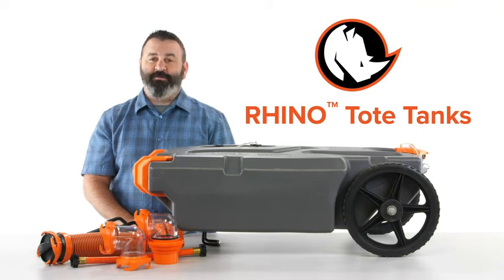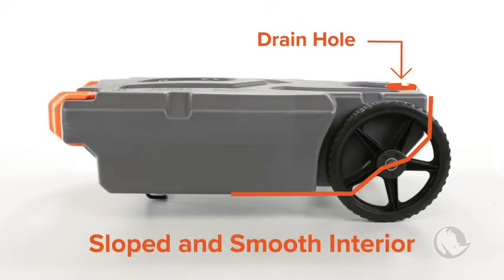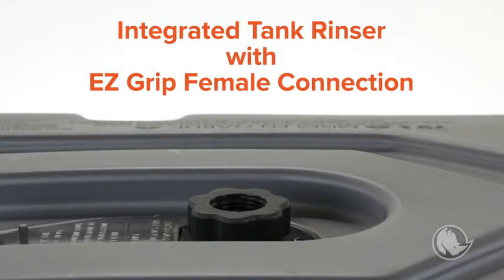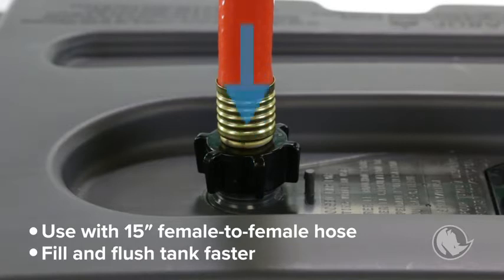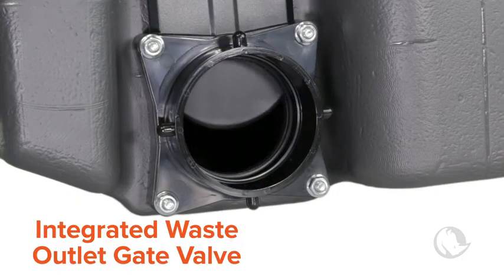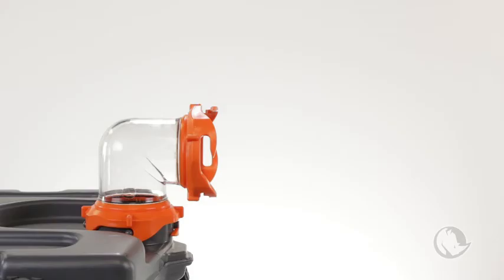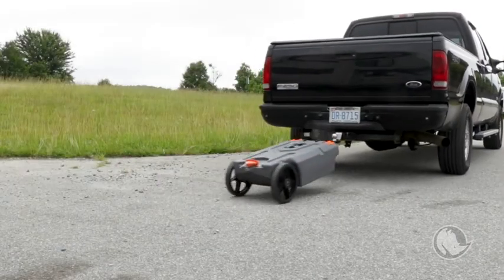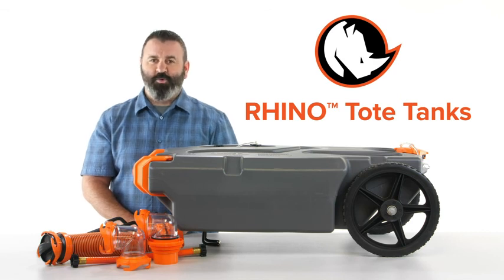Best Camco 39000 | Rhino Heavy Duty | 15 Gallon | Portable RV Waste Holding Tank | 2021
Style:15 Gallon
Camco Rhino Heavy Duty 15 Gallon Portable Waste Holding tank is constructed of extremely durable blow molded, UV stabilized HDPE that won't leak or deteriorate in the sun.

Ready to use kit includes everything needed to transport waste from your RV or trailer to a dump station when you're parked too far away for an RV sewer hose. Kit includes accessories to clean, maintain and store the tote tank when not in use. " "Large, heavy-duty, no-flat wheels with bearings make transporting the tow tank smooth and effortless.

The Removable steel tow adapter allows you to easily roll the tote tank as you would with a suitcase or luggage. You can also transport it by towing it slowly behind a golf cart or truck.

👉 Ready to use kit includes everything needed to transport waste from your RV or trailer to a dump station when you're parked too far away for an RV sewer hose
👉 Large, heavy-duty, no-flat wheels with bearings make transporting the tow tank smooth and effortless
👉 The low drain hole ensures that the tote tank empties completely, and the smooth interior is easy to clean via the integrated tank rinse
👉 The integrated ladder hook can sturdily clamp on to RV or camper ladder when not in use and the body of the tote tank features grooves to securely strap it in place
👉 Dimensions: 33" W x 13" D x 20.5" H
👉 Constructed of extremely durable blow molded, UV stabilized HDPE that won’t leak or deteriorate in the sun with a two-year warranty. Includes 3’ RhinoEXTREME sewer hose with bayonet and lug fittings, 15” water hose rinse adapter, clear elbow with 4 in 1 adapter, clear double bayonet elbow, 3 storage caps, 2 caps with lanyards for rinse connections, steel tow adapter, and TST orange drop-ins

Camco 39000 Rhino Heavy Duty 15 Gallon PortableRV Waste HoldingTank with Hose and Accessories - Durable Leak Free and Odorless RV Tote Tank